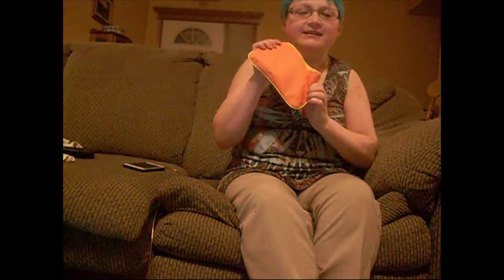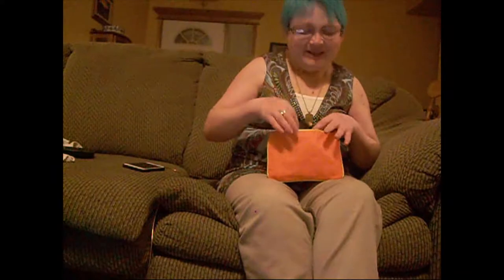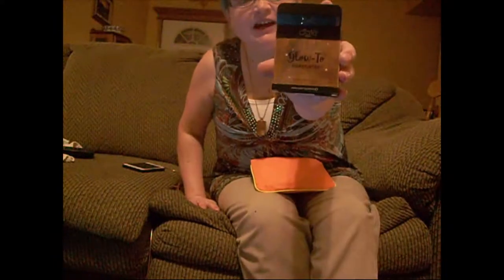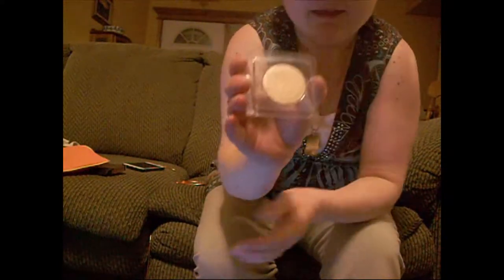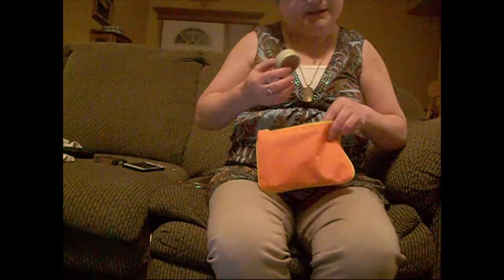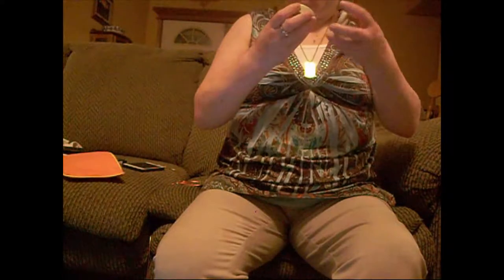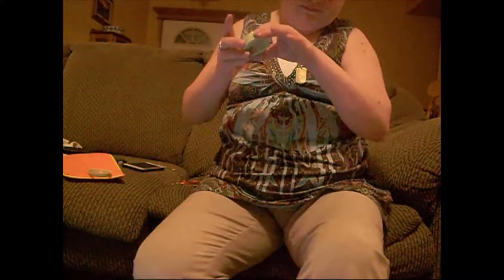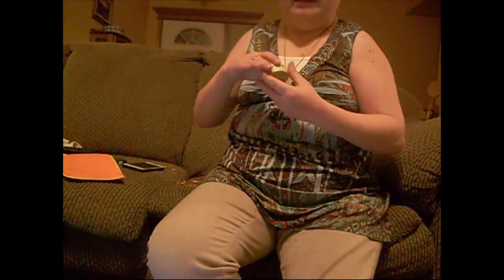Ipsy Unbagging | August 2018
Hey guys! This is my second ipsy unbagging video and I hope you enjoy!